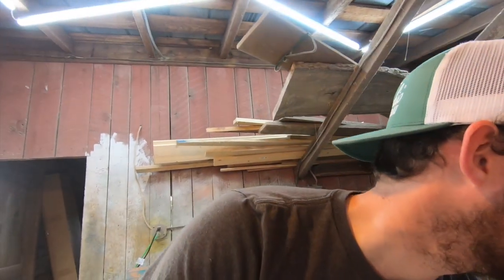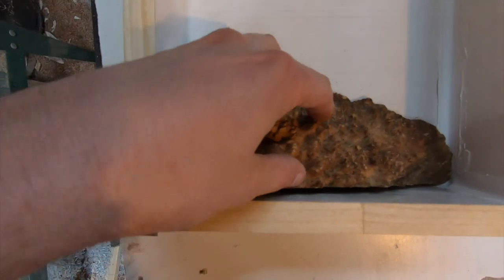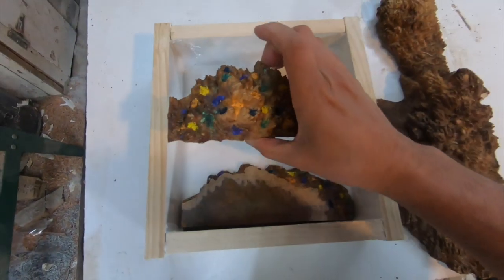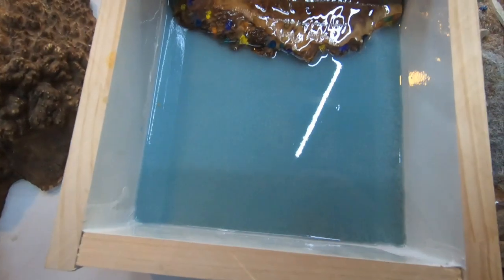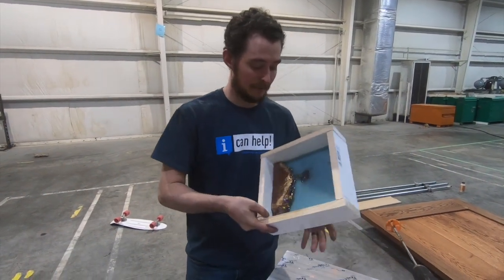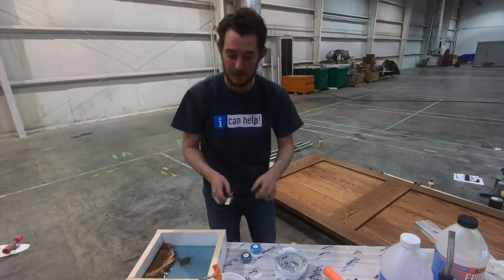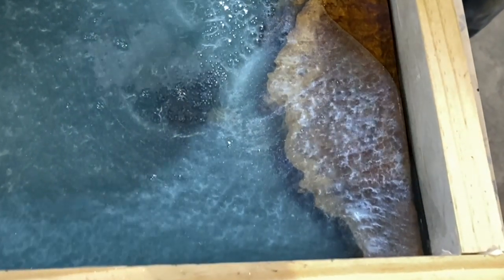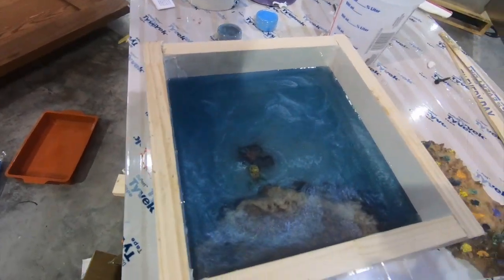Epoxy and Wood Burl Mermaid NightLight DIY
I this video we start the process in creating an awesome epoxy and wood burl Mermaid night light for my daughter.